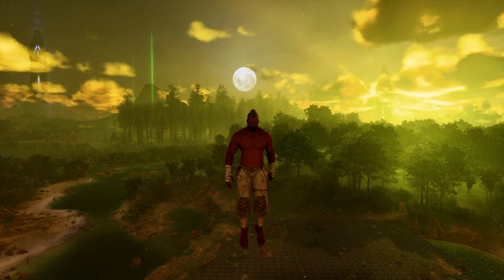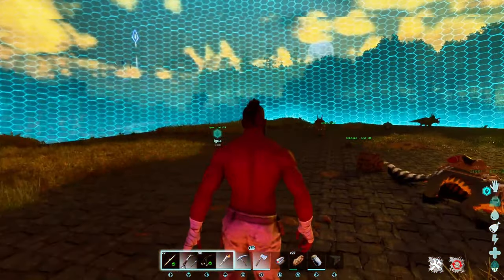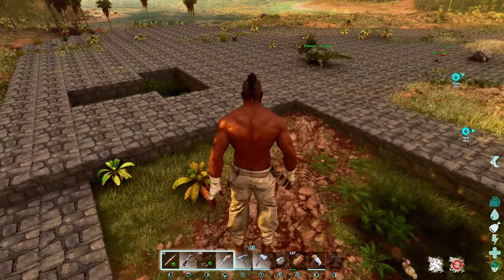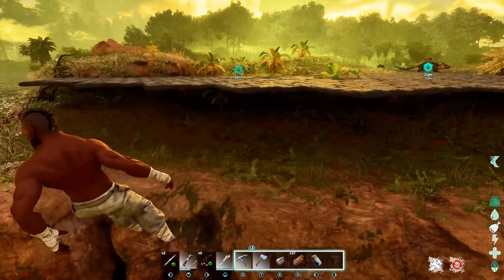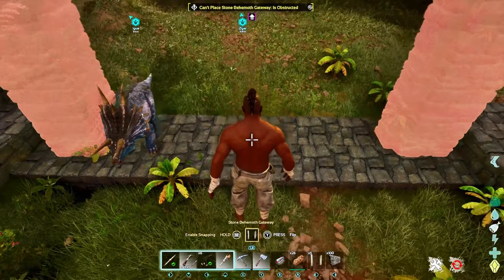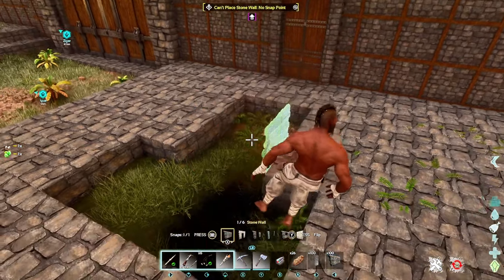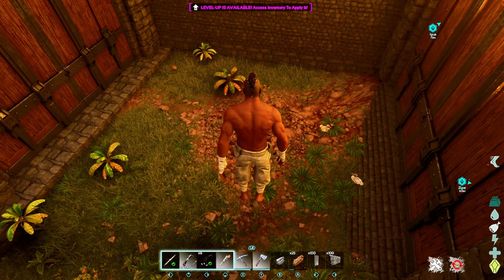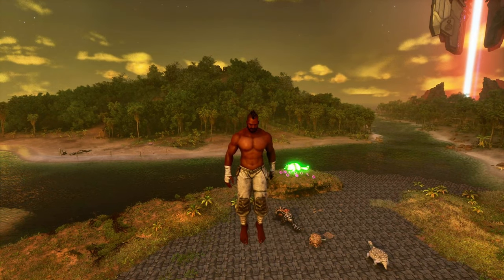Best Spot For My MASSIVE BASE In Ark Survival Ascended Ep 2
Welcome to my new series of Ark Survival Ascended! Get ready to witness the birth of an epic village as I embark on a journey to transform a deserted peninsula into a bustling community. Join me as I gather resources, build structures, and conquer this challenging game.

Tags & Mentions
- ark survival ascended gameplay,
- ark remastered,
- ark ascended gameplay,
- ark news,
- ark survival ascended console,
- ark ascended,
- ark ascended console,
- ark survival evolved ascended,
- ark survival ascended xbox,
- ark ascended xbox,
- ark survival ascended mods,
- ark survival ascended best base locations,
- ark survival ascended base locations,
- ark ascended base locations,
- ark best base locations,
- ark build,
- ark survival ascended base design,